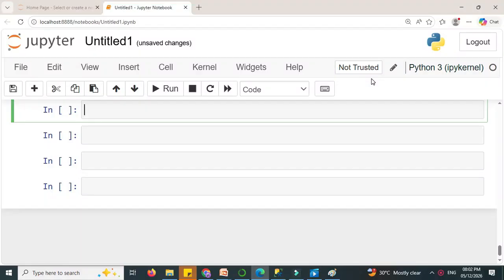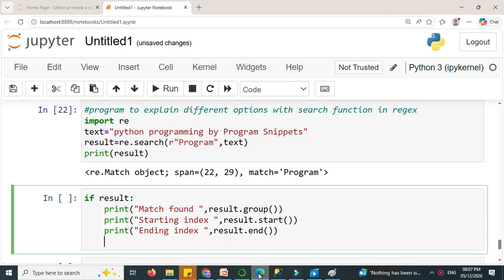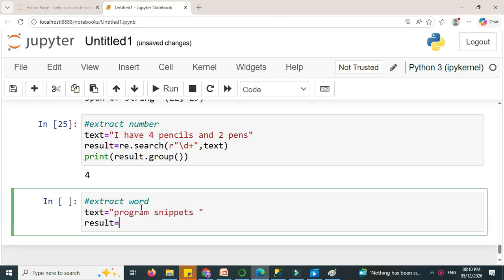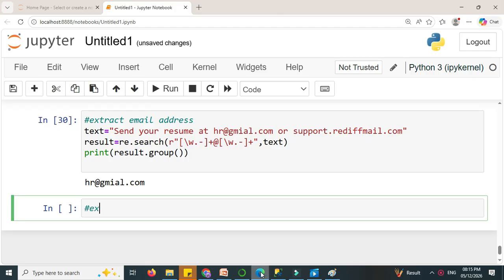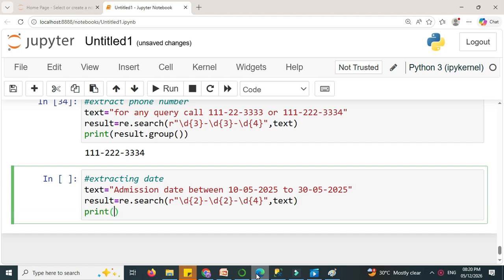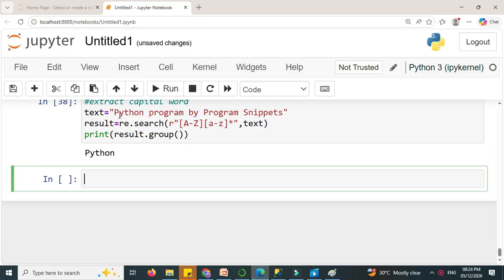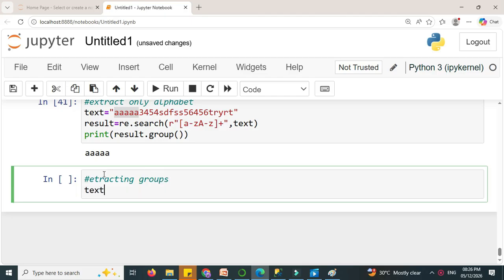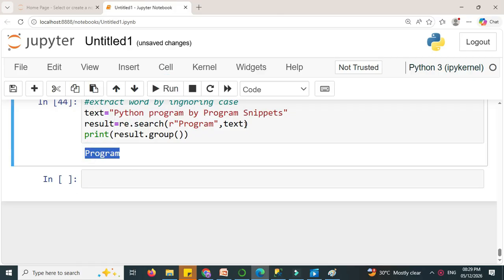Python Program to Explain different options with search() function in Regex